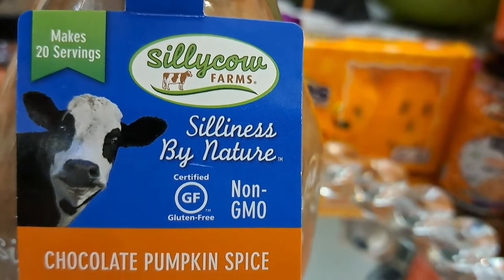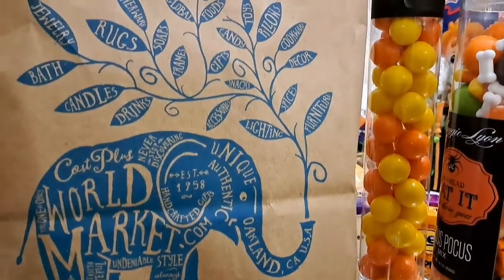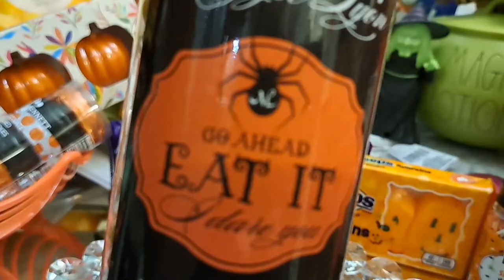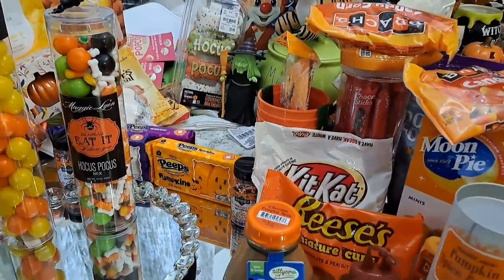Halloween & Fall Cozy Fall Treats & SNACKS foods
VLOGTOBER 2022! DAY 9! SHOPPING & DECORATING FOR THE HOLIDAYS!🎃🎃🎃 🎃 Oh My GOURD!! PUMPKIN SEASON IS HERE!🍁☕🍂 VIDEOS EVERYDAY IN OCTOBER for Vlogtober 🎃
alliesdecorvlogoween vlogtoberdecorvlogs halloweendecorseries 🎃 1ST HALLOWEEN SEASON PREMIERE!☕🎃🎃 SHOPPING IN OCTOBER "SHOPTOBER" "HAUL O WEEN HAULS" HERE YOU WILL SEE SHOPPING, HAULS,DECOR IDEAS VLOGS 🎃VLOG--O-WEEN!

WHAT IS THIS SERIES ABOUT?
NEW*2022 FALLOWEEN MOSTLY HALLOWEEN DECOR SERIES | FALL *DECOR* HOME & *LIFESTYLE alliesfallidays boo-tifuldecor
🍁☕🎃SHOPPING FOR THE HOLIDAYS!🎃🎃 I'm doing a Fall Holiday Series Early in order to help you get ready for fall holidays! 🎃🎃🎃 HERE YOU WILL SEE SHOPPING, HAULS,DECOR IDEAS, COOKING, CLEANING, DECLUTTERING, VLOGS & ORGANIZATION OF THE HOME! "New Vlogs" "Real" type of vlogs for real people!

☕SHOPPING ☕HERE YOU WILL SEE SHOPPING, HAULS,DECOR IDEAS, Light CLEANING, COOKING DECLUTTERING, VLOGS & ORGANIZATION OF THE HOME! "New Vlogs" "Real" type of vlogs for real people! Welcome! I'm so glad you are here!

ABOUT LADY ALLIE:
💕💕💕I'm a stay at home mom/wife/Registered Nurse & Entrepreneur! Here I share hauls/shop, declutter, organize & clean with me! I also share how I get myself organized without going crazy in the process of having several channels, a stay at home life, & business! This is a Happy Channel so I hope you come back soon for inspiration, and leave motivated to be the best Housewife & Stay at Home Mom you can be & also to decorate a home you love! Many Blessings, and Happy decorating! 💕💕💕 Be Healthy, Well, Happy & Organized! My lifetime motto!

Thank You! Remember to be Healthy/Well/Happy & Organized! Have a Happy Day!